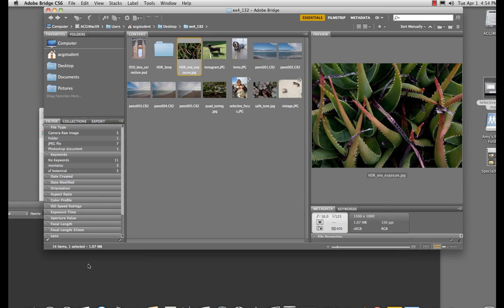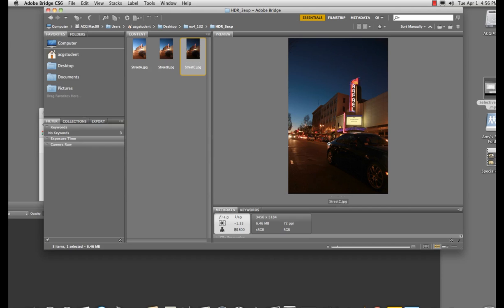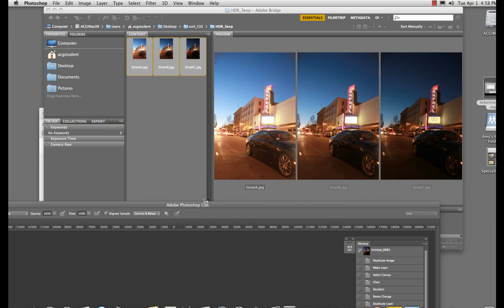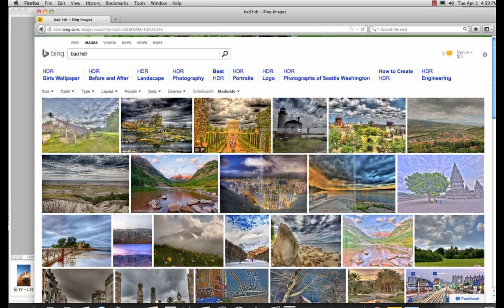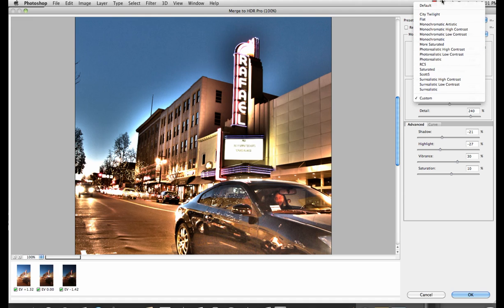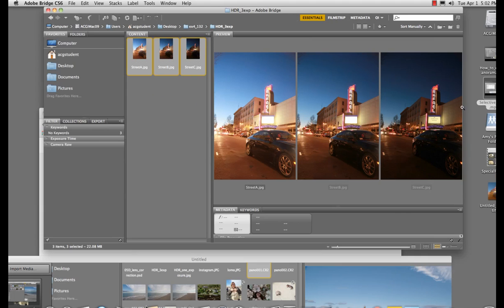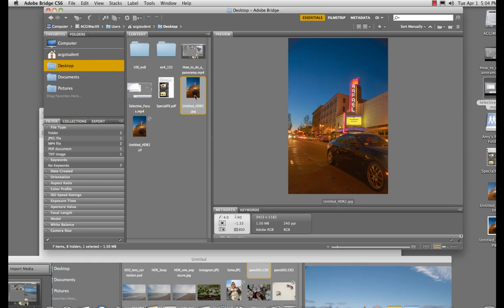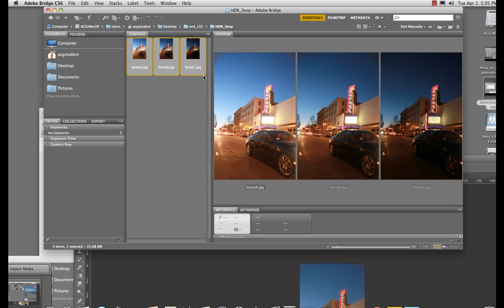HDR with 3 exposures